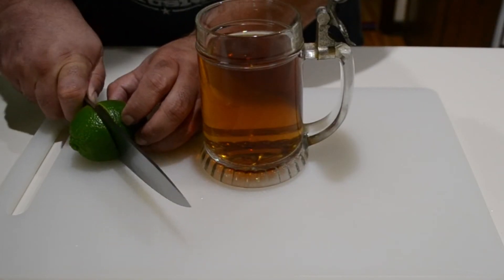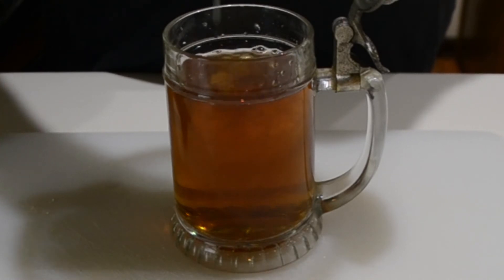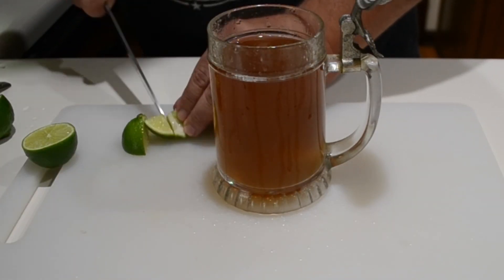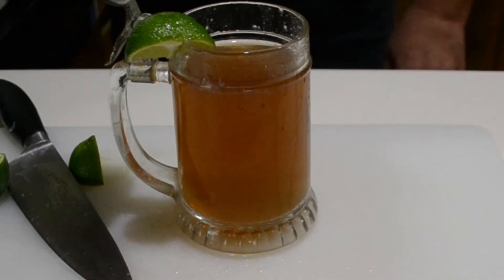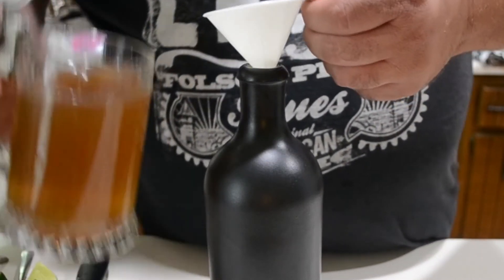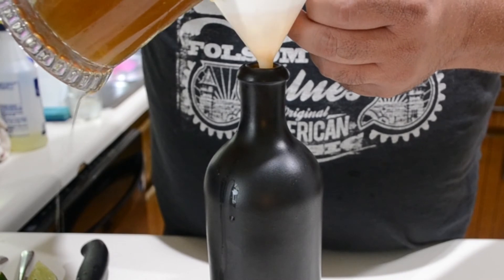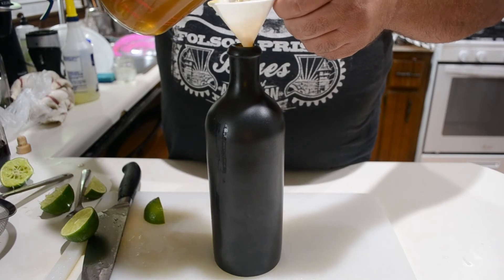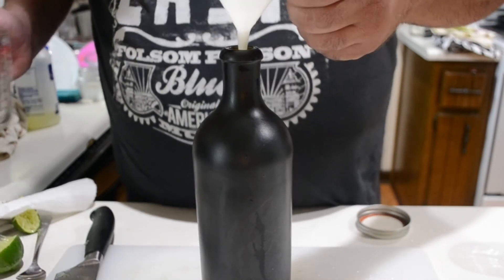Pirates Grog : Twin Moons Tavern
Here is a historical pirate grog.  And yes I am a big Dork!